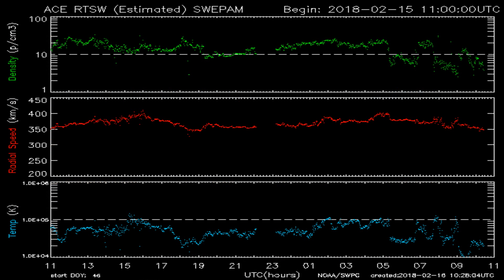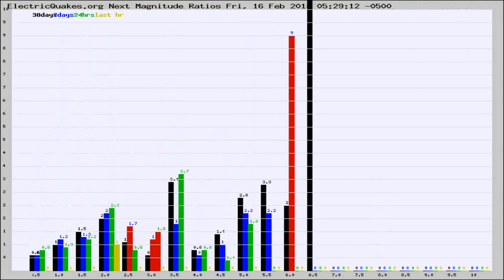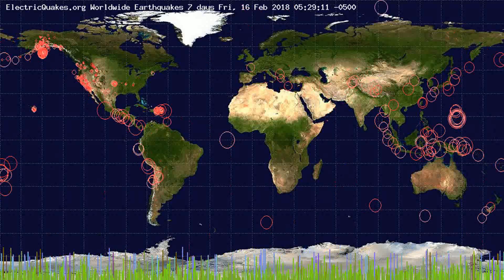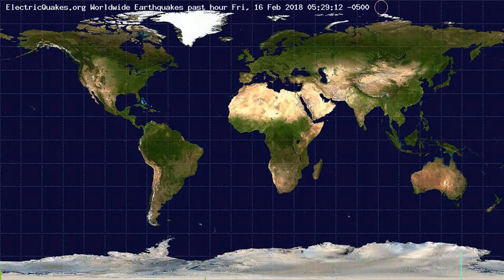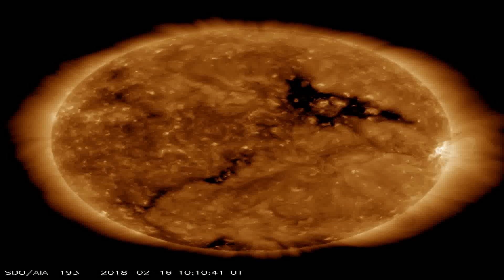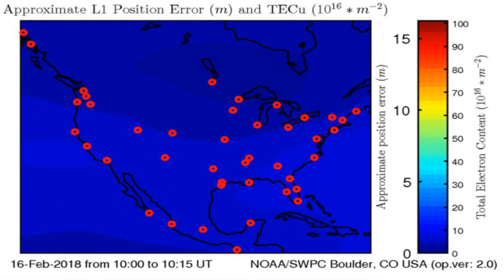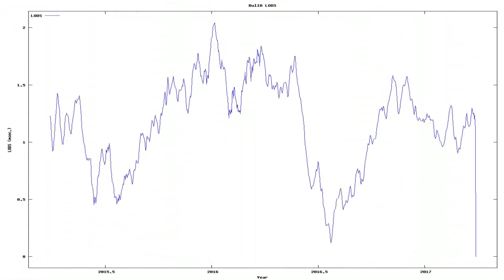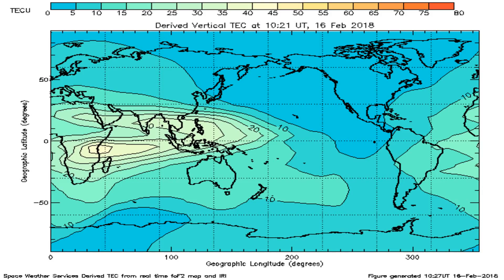Todays_Earthquake_characteristics_from_ElectricQuakes.org_02-16-18+05:30:01